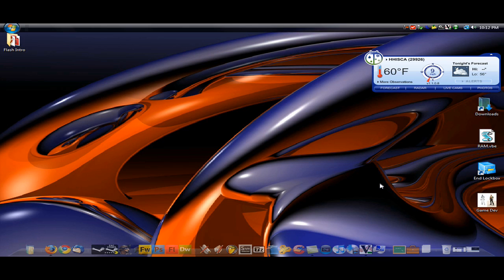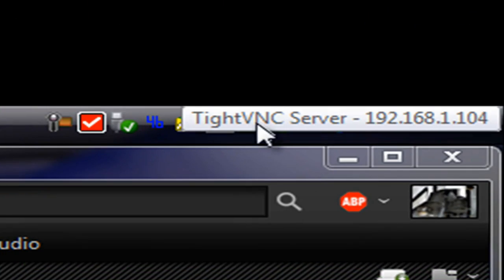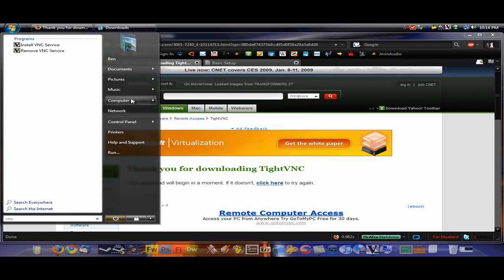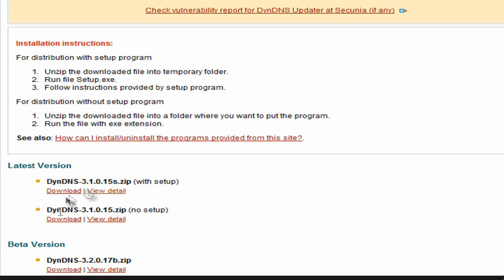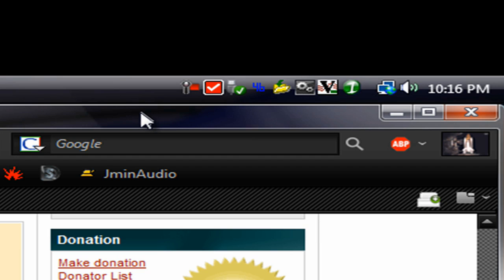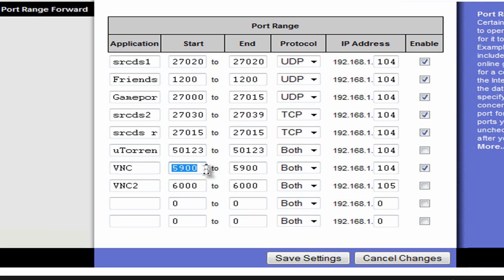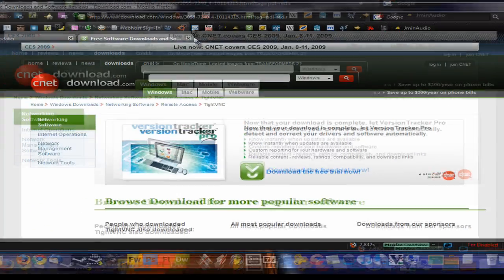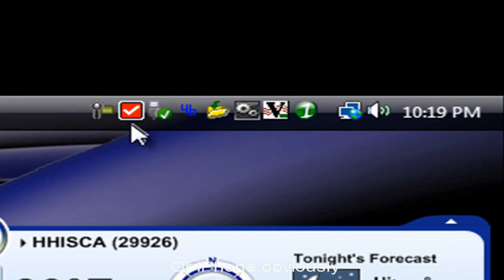Access Your Computer From Anywhere With VNC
- Hey Everyone, Quesomanrulz with another tutorial coming at you. This very special tutorial will teach you how to view your computer from anywhere in the world with wifi access! This is possible with a fairly old protocol called VNC and the use of a program called DynDNS Updater. This is all it takes so now you can go down to Starbucks and connect to your desktop with your laptop. The possibilities are endless and now you can even connect with your ipod or iphone as long as you have 2.0 firmware or newer...or jailbroken of course. Ok guys enjoy!